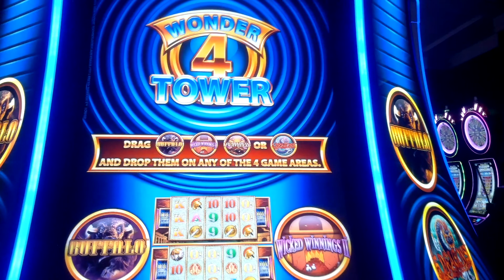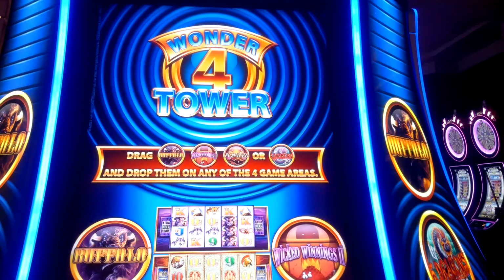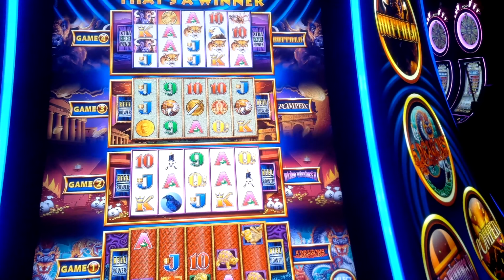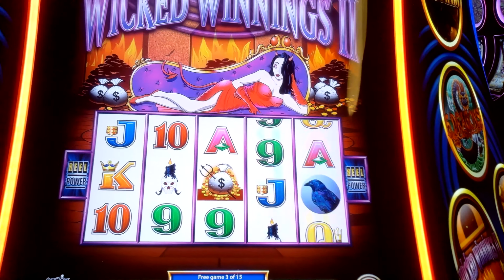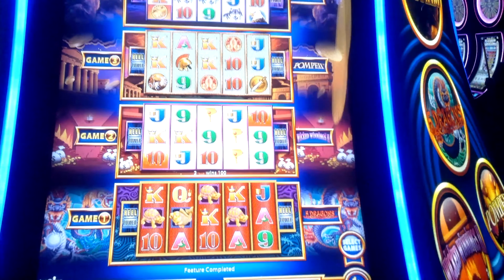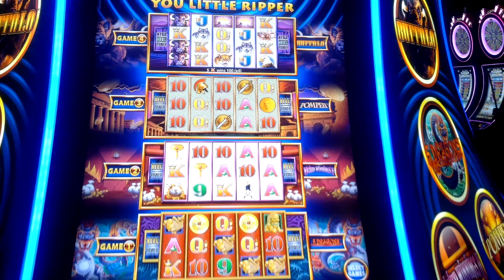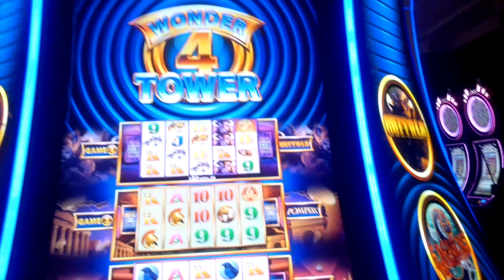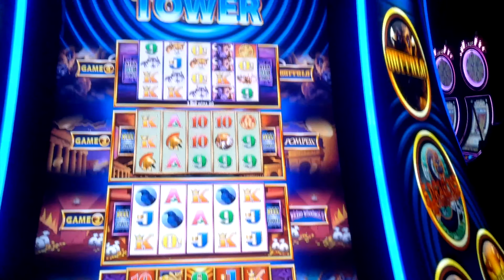Wonder 4 Tower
Wonder 4 Tower by Aristocrat

The Wonder 4 Tower video slot machine takes four of the best games that Aristocrat is known for and puts them in one convenient software package for players to enjoy.

The games in this collection represent some of the biggest names in the company’s history. There’s Buffalo, which might be the single most iconic title in Aristocrat history. You can also find the Roman-themed Pompeii, the spooky Wicked Winnings II, or the Chinese-themed Five Dragons.

While each of these games has a different theme, they feature similar gameplay, as all four take advantage of the Reel Power system. This is this all ways format in which there are no paylines to worry about; instead, any left to right combination of like symbols will earn you a prize.

We are a YouTube channel that features slot machines at casinos across the USA.

Please know your limit and gamble responsibly!
Gambling issues?  Contact your local gambling anonymous support group or call 1-800-ADMIT-IT